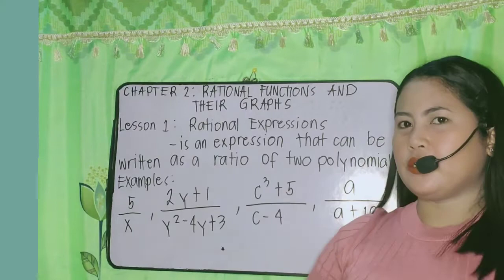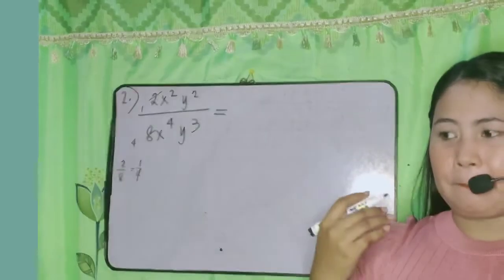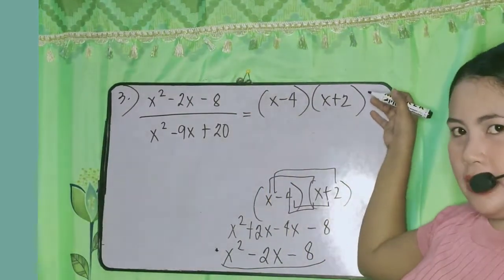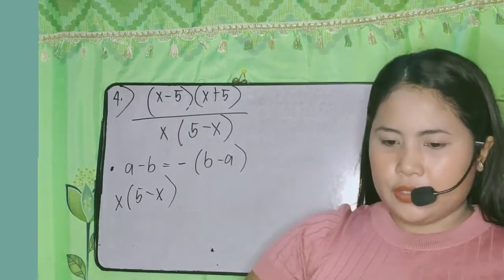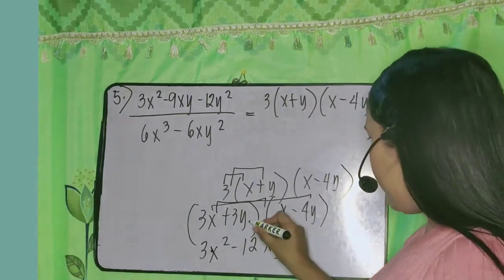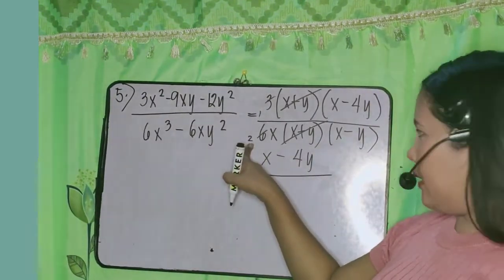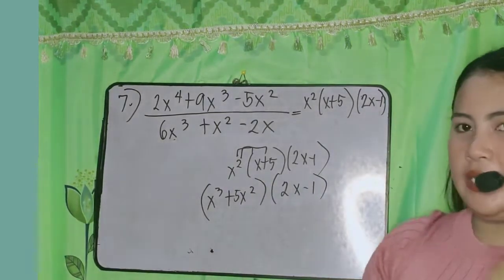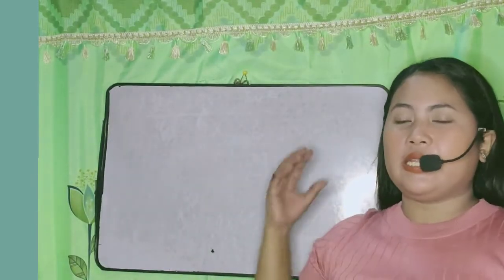CHAPTER 1: RATIONAL FUNCTIONS AND IT'S GRAPH LESSON 1: RATIONAL EXPRESSION